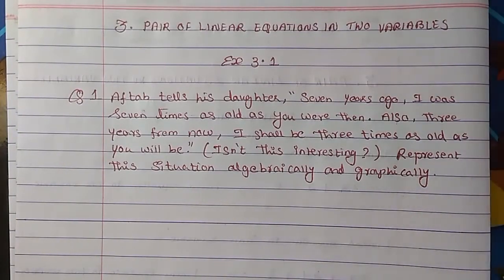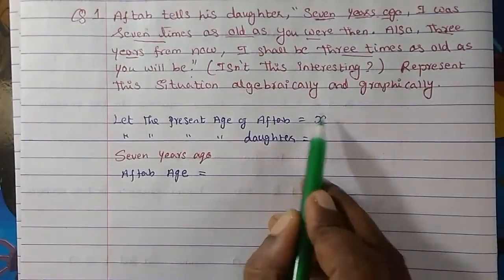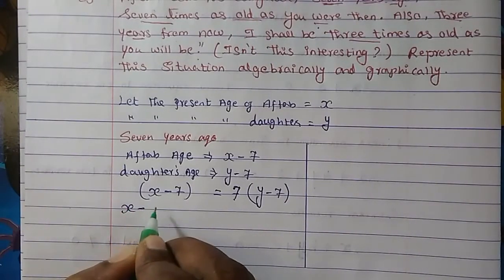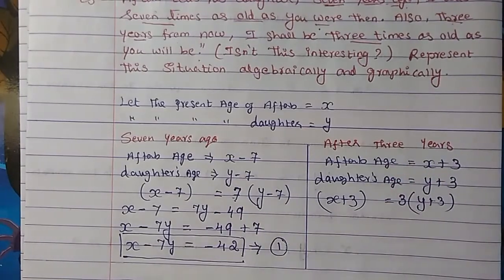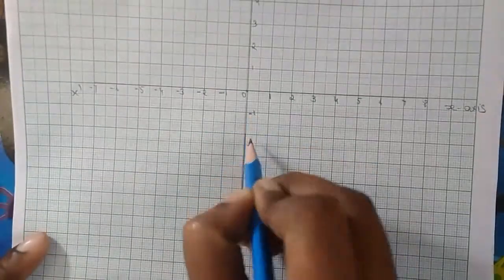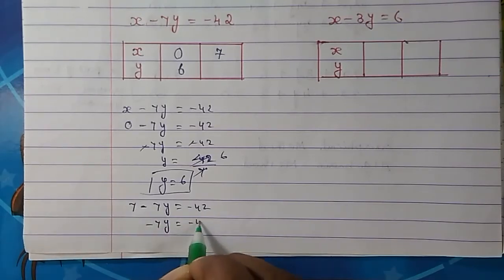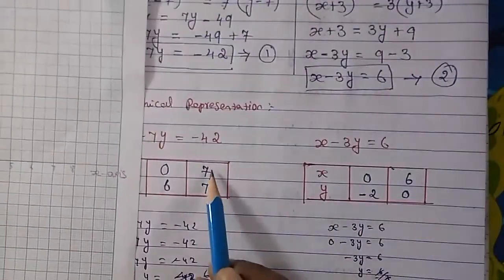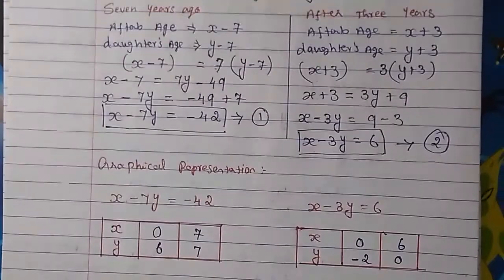10th Maths NCERT. 3. Pair of Linear Equations In Two Variables. Ex.3.1,Q1